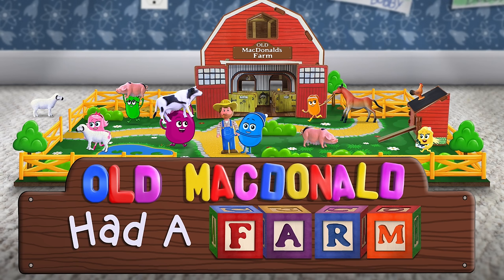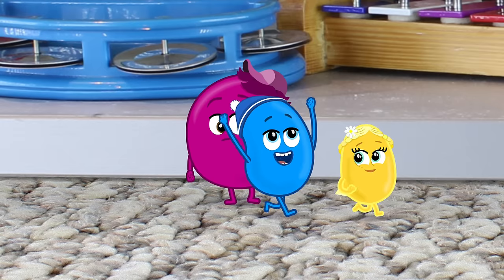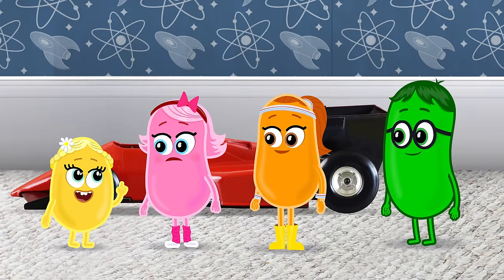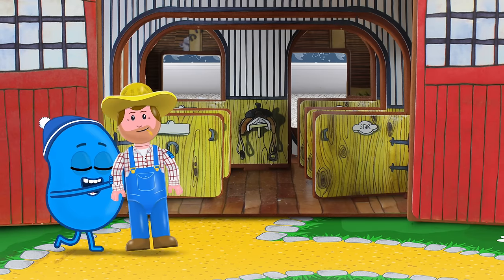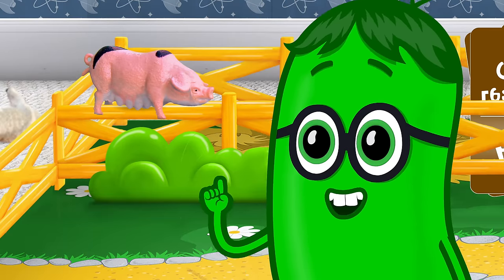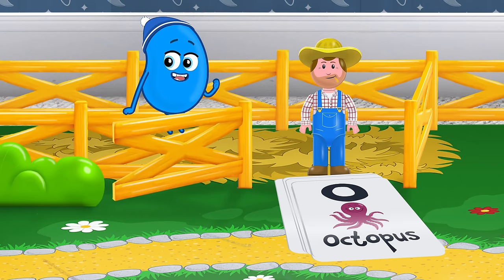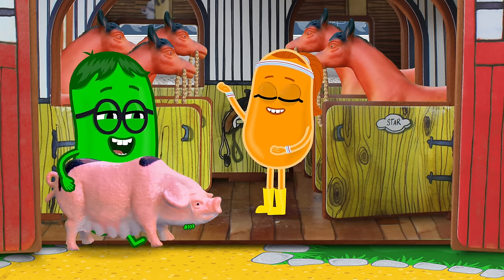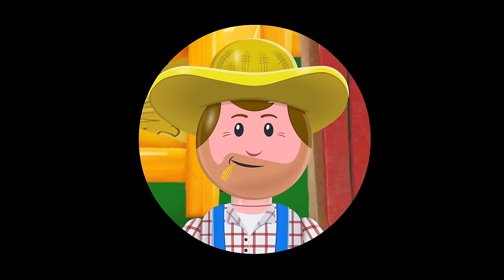Old MacDonald Had a Farm | Kids Songs | Beans in the Wall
The Beans are excited to play in Bobby’s room (the human boy who lives outside their walls), but it is a total mess! The animals from the farm playset are everywhere! So the Beans sing “Old MacDonald had a Farm” as they clean up the playset, learning where each animal on the farm lives. They also learn that cleaning can be fun and, as Zoey Bean says, “Don’t you just love it when all your toys are organized?”

Written by
Kurtis Scott & Denny Silverthorne

Storyboards & Design & Backgrounds by
Kurtis Scott

Animation by
Kurtis Scott & Spencer Scurr

Denny Silverthorne

Carlin Nicholson (Zeus, FrameUs) & Mike O’Brien (Zeus, Ocean Potion)

Mixed by
Carlin Nicholson (Zeus, FrameUs)

Starring
Amos Clark (Brother Amos), Jess Grassia (The Golden Dogs, Forces), Jason Haberman (Zeus, Ocean Potion), Alli Devenish, Krista Nicholson (FrameUs), Mike O’Brien (Zeus, Ocean Potion)

© Beans in the Wall Entertainment Inc.